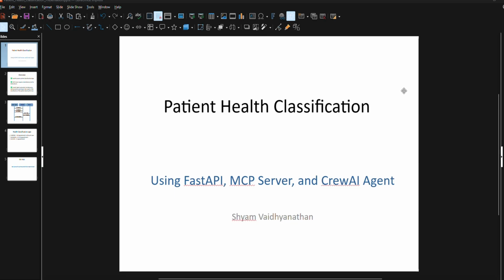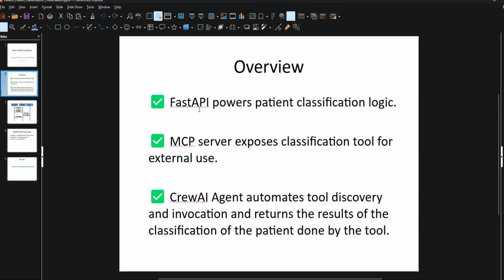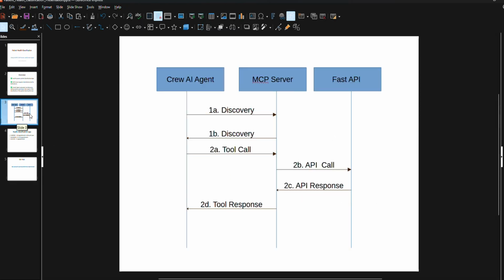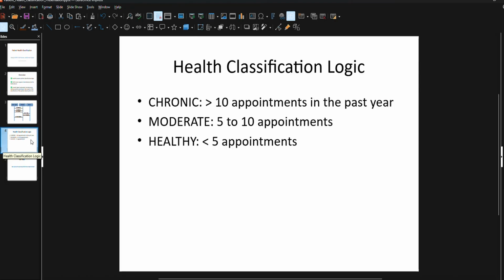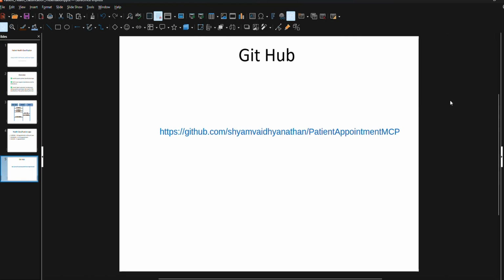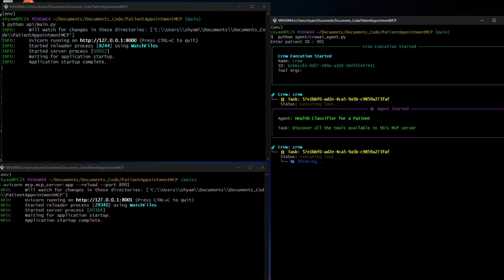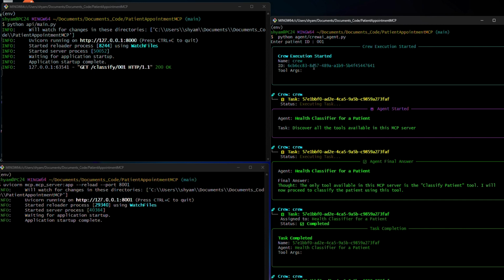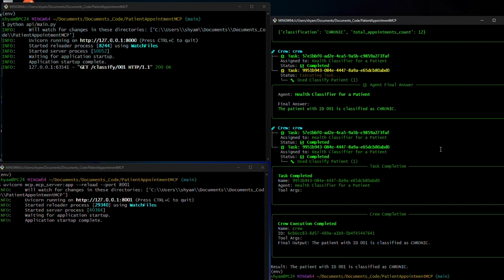Demo of FastAPI + MCP + AGENT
A demo showing a FastAPI Api + MCP Server + Crew AI Agent working together.. developed from scratch with no additional/external tools.